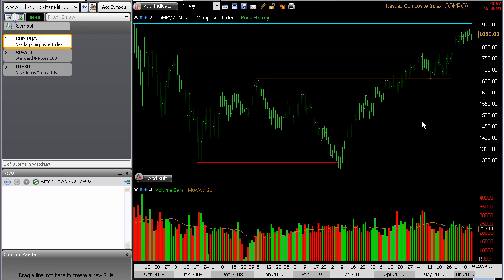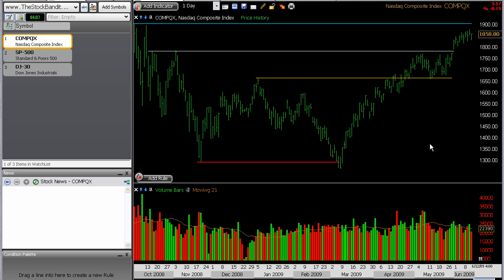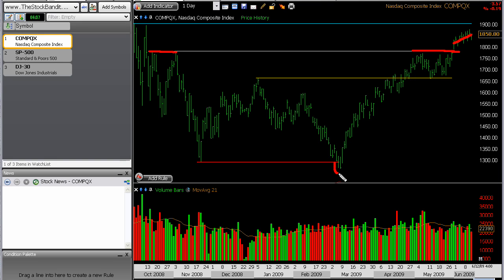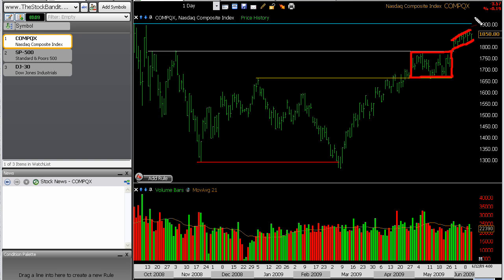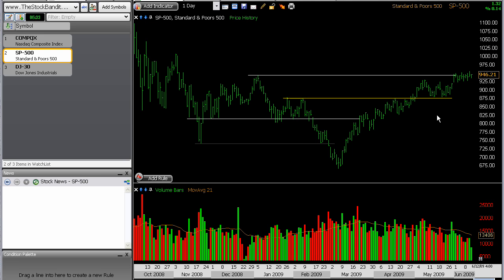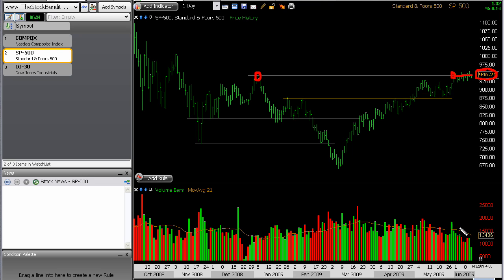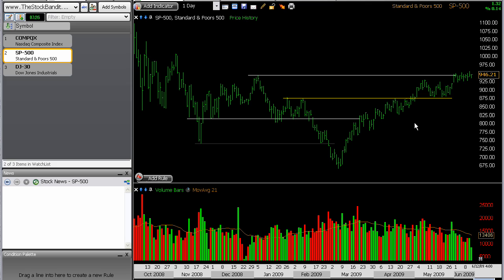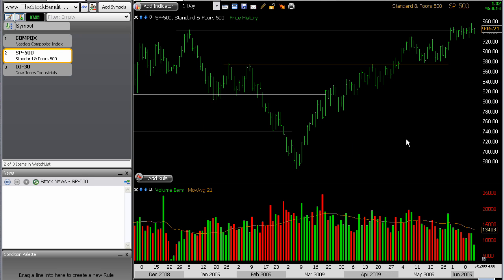Day Trading Online Stock Market Technical Analysis 6-14-2009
discusses some important levels in the major averages for this week's trading.